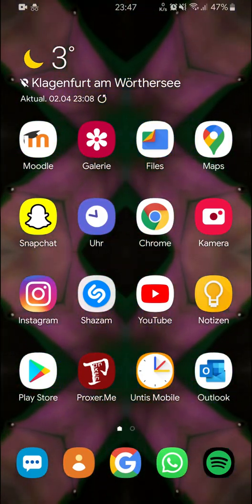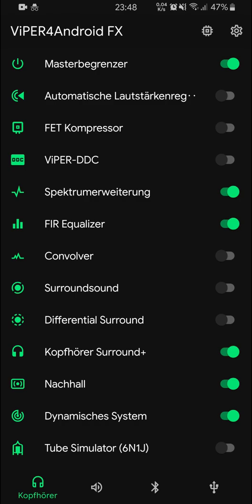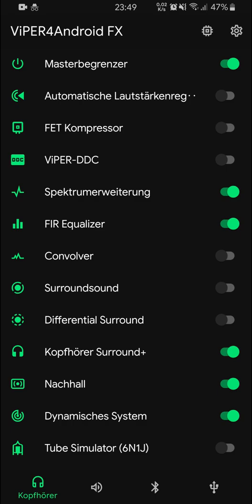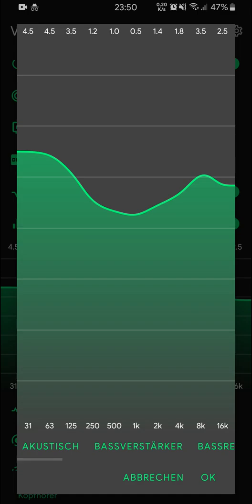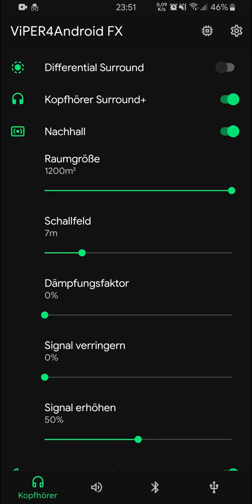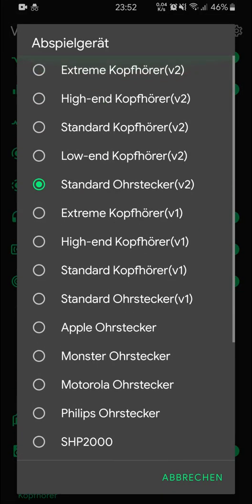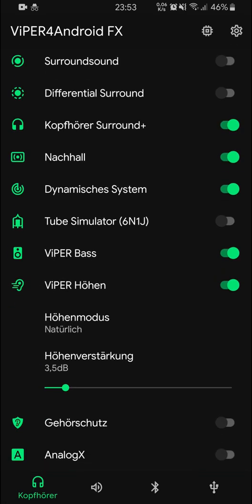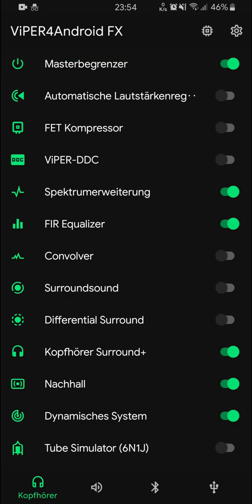MY PERSONAL FAVOURITE PRESET IN 2020! | Viper4Android NEW Update 2.7.1.6 2020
Want to help me grow as a creator? You can do that easily by subsribing to my channel and sharing the video with your friends and even family! 💖

In this video I'm going to show you my personal best settings for Viper4Android 2.7.1.6 in 2020 which I think some people might as well enjoy and want to copy and have these settings as well! I hope I could help you out! Have a nice day y'all!

Please help me out by sharing this video with everyone you know to grow my channel and build my audience.